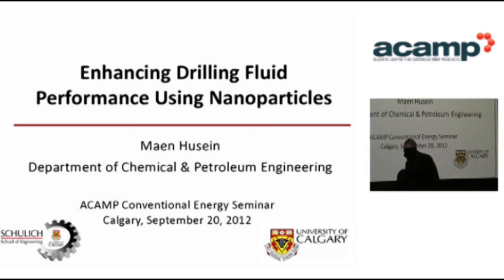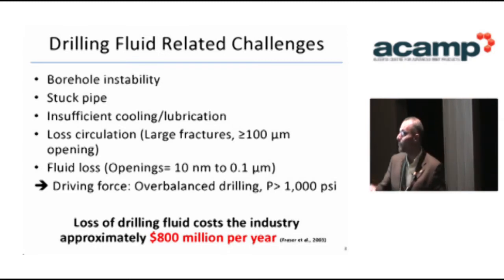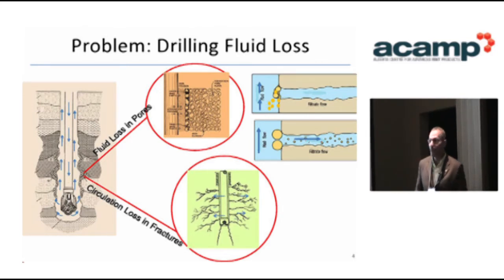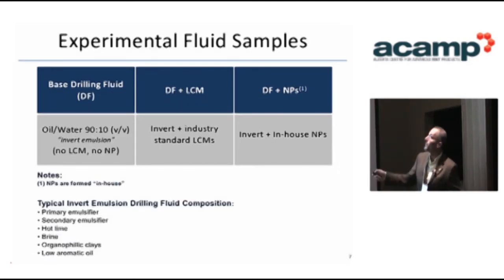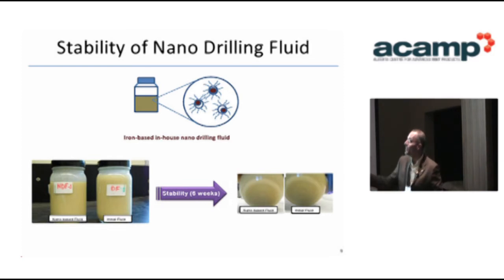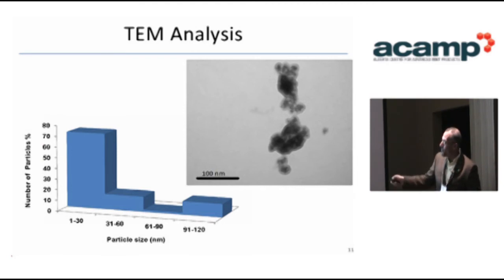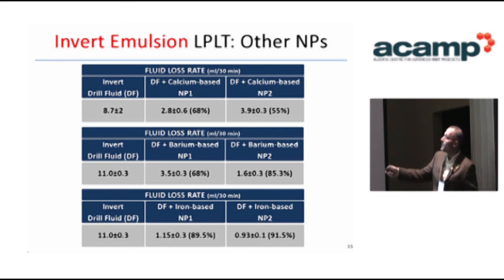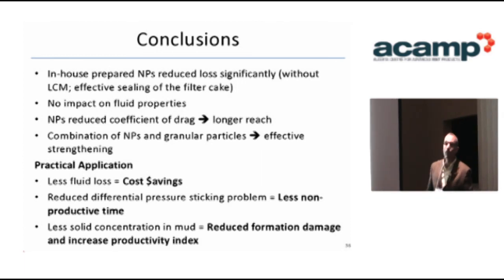Maen Husein - Enhancing drilling fluid performance using nanoparticles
2012 ACAMP Conventional Energy Seminar